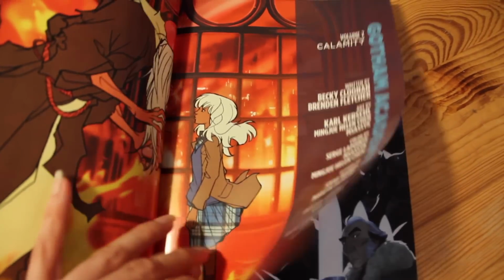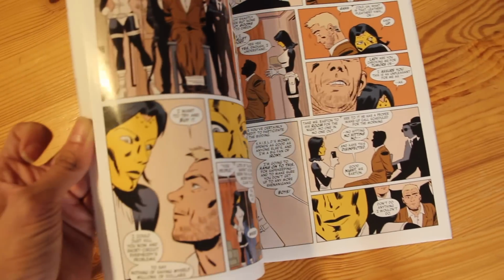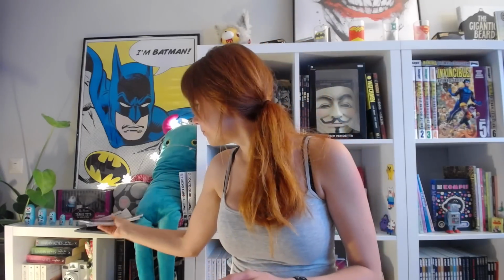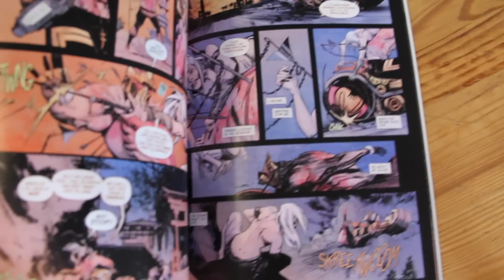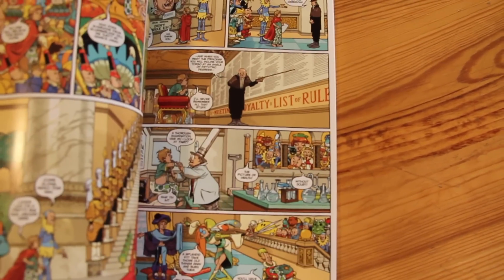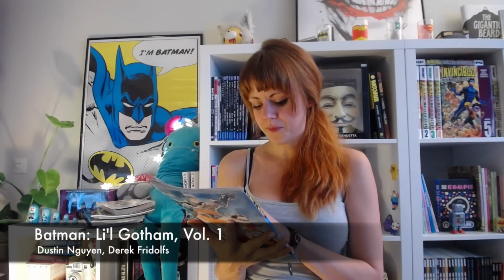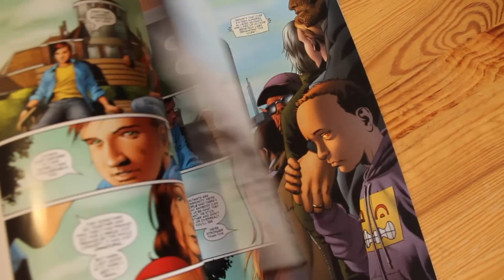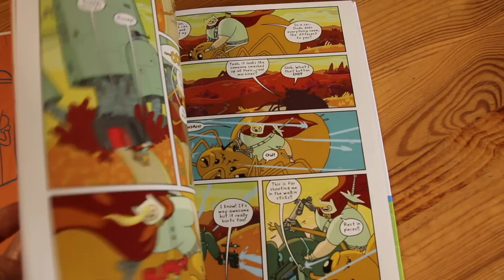Comic & Graphic Novel Reviews | July 2016 Wrap Up!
Short reviews of the comics that I read in July.

Sorry that this video got a bit too long and sorry for all my rambling. just fast forward to the reviews you're interested in ;)

I talk about these comics:
88. Astonishing X-Men, Vol. 3 by Joss Whedon, John Cassaday
87. The Strain: The Fall, Volume 3 by David Lapham mfl.
86. Astonishing X-Men, Vol. 2 by Joss Whedon, John Cassaday
85. Adventure Time Vol. 2  by Ryan North, Shelli Paroline mfl.
84. Astonishing X-Men, Vol. 1 by Joss Whedon, John Cassaday
83. Batman: Li'l Gotham, Vol. 1 by Dustin Nguyen, Derek Fridolfs
82. Tokyo Ghoul, Vol. 3 by Sui Ishida
81. Dylan Dog: Det tomma brevet av Giovanni Gualdoni, Corrado Mastantuono
80. Think Tank Vol. 1 by Matt Hawkins, Rahsan Ekedal
79. Little Nemo by Eric Shanower,  Gabriel Rodríguez
78. Tokyo Ghost, Vol. 1 by Rick Remender, Sean Murphy
77. Saga, Volume 6 by Brian K. Vaughan, Fiona Staples
76. Relish: My Life in the Kitchen by Lucy Knisley
75. The Strain Volume 2 by David Lapham, Mike Huddleston
74. Hawkeye, Vol. 2 by Matt Fraction, David Aja, Steve Lieber
73. Hawkeye, Vol. 1 by Matt Fraction, David Aja, Javier Pulido
72. Gotham Academy, Vol. 2 by Becky Cloonan, Brenden Fletcher

My channel (now in English !!
My book blog (in Swedish)